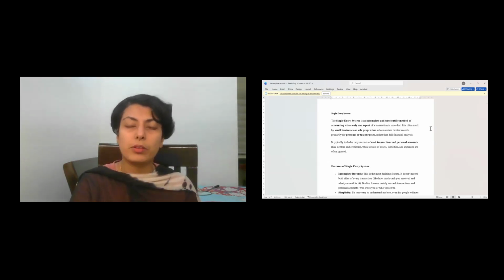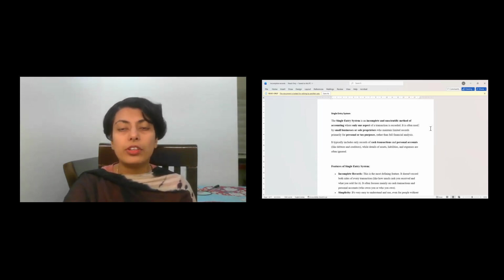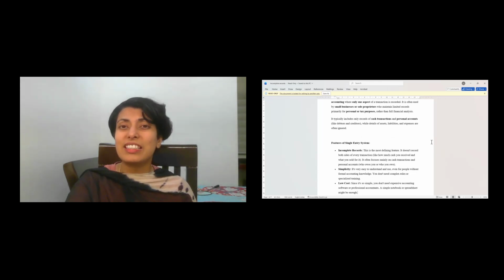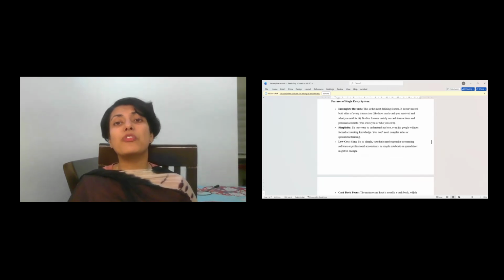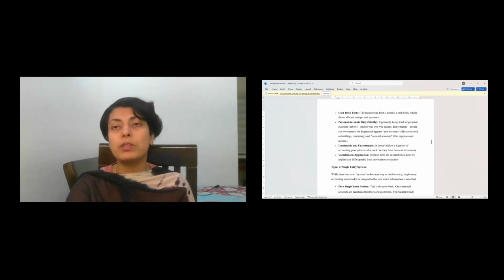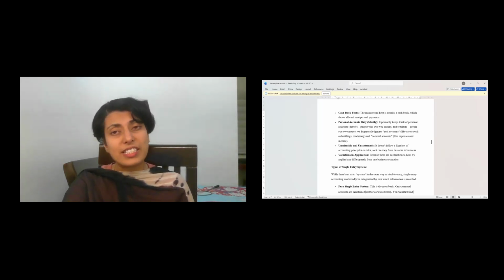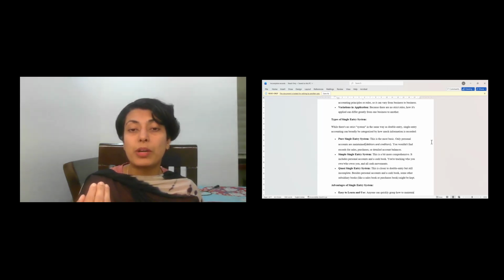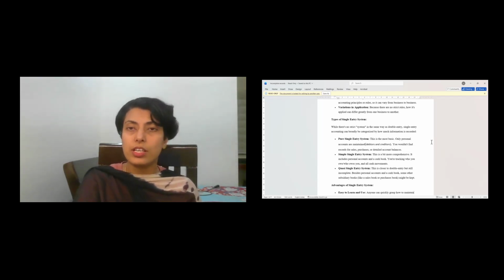single entry introduction